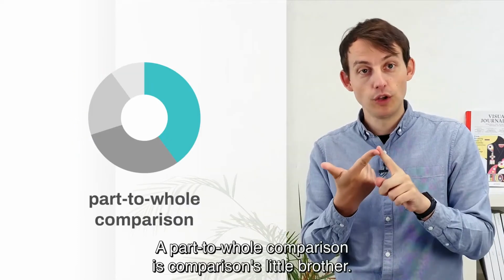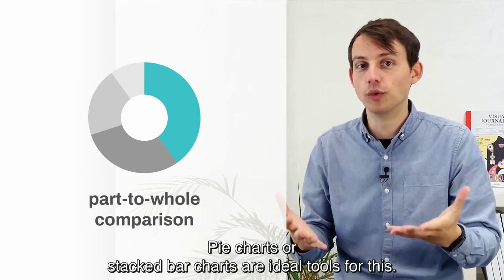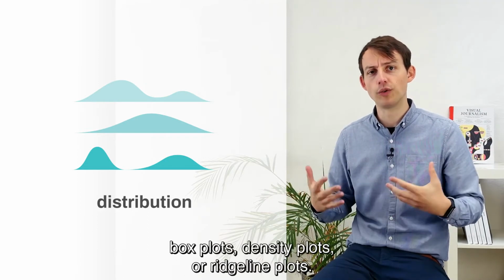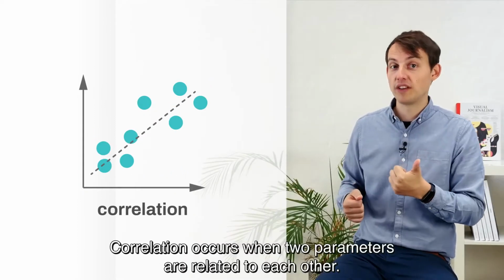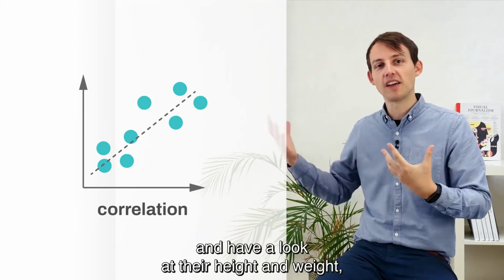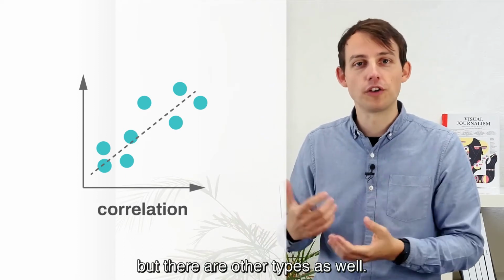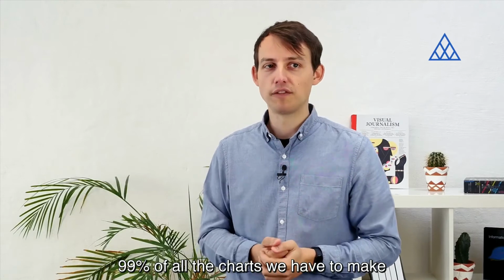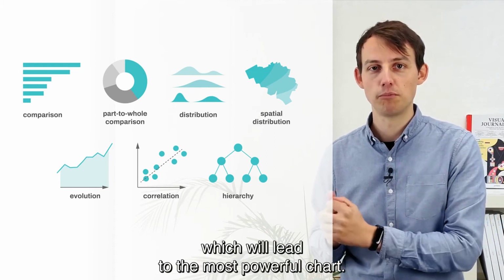07. 7 different goals for your chart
Choosing the correct type of chart can be challenging, but it gets easier if we ask ourselves the following question: what's the ultimate goal of our chart? What are we trying to show?

This is the 7th episode in a series of practical insights and guidelines to help you create better data visuals.

If you want to learn more, I invite you to read my book Powerful Charts, published by Owl Press